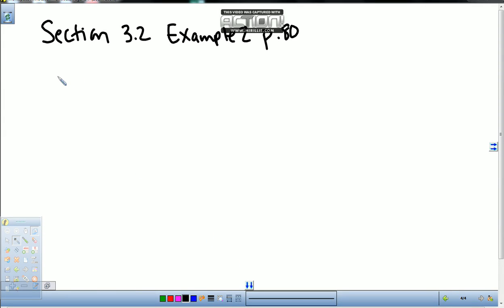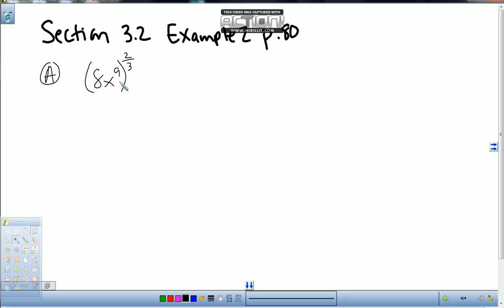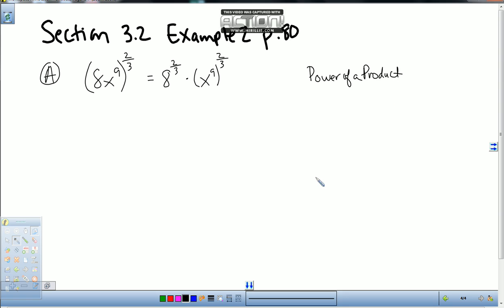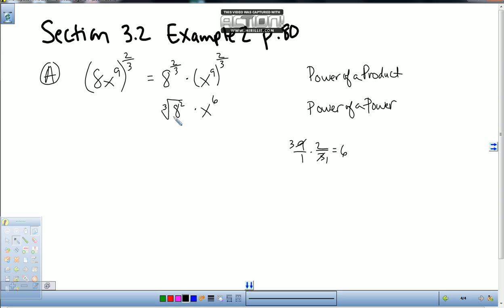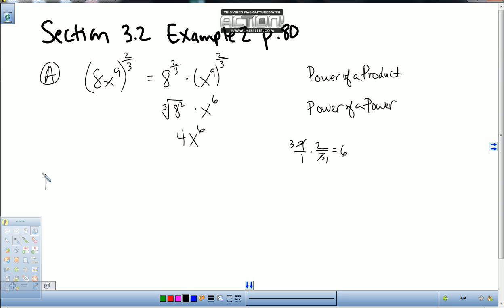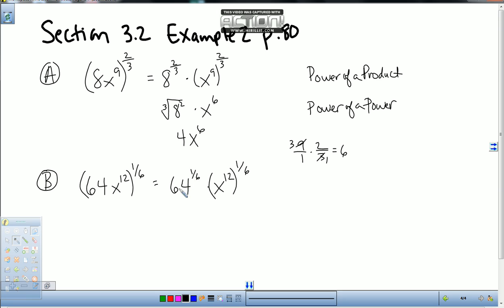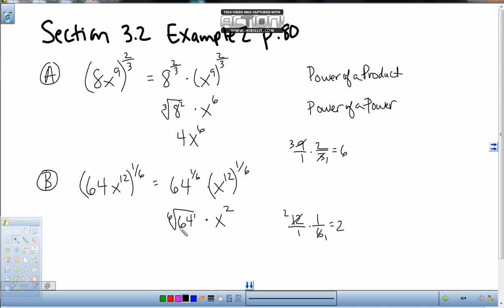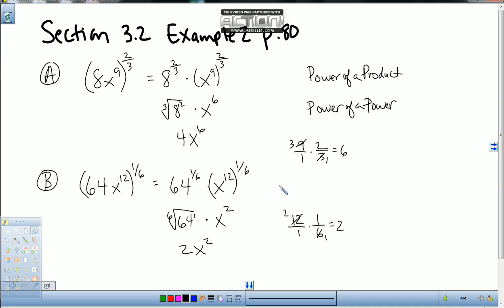Integrated Math 2 Section 3-2 Example 2 p.80